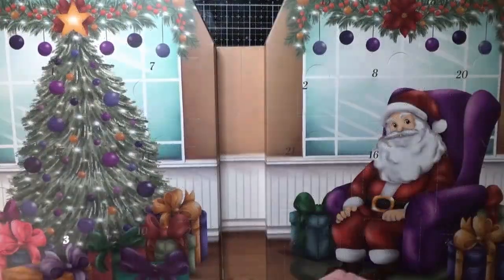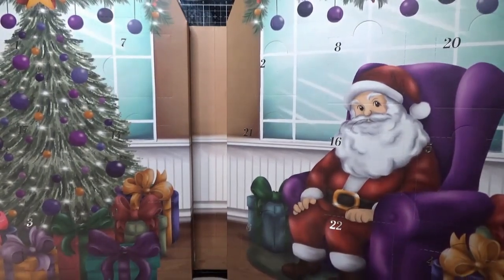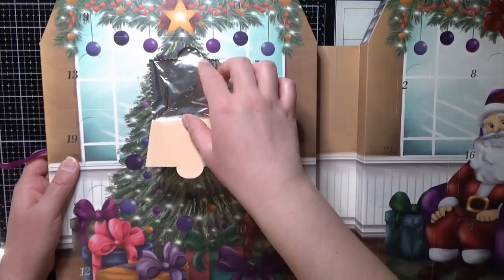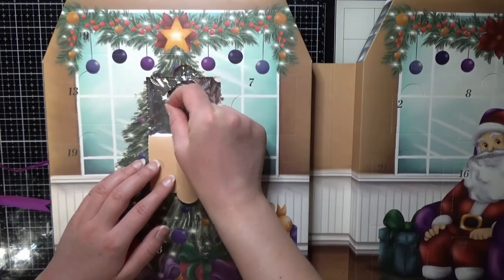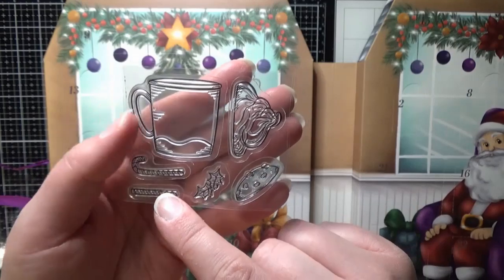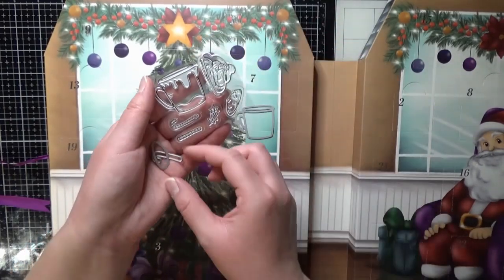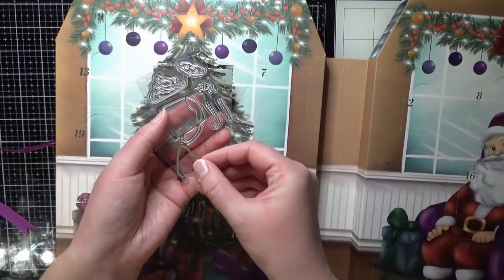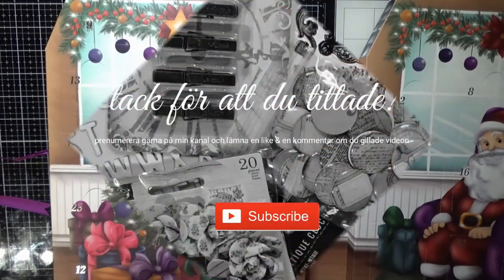ÖPPNAR CRAFTERS COMPANION JULKALENDER LUCKA 1